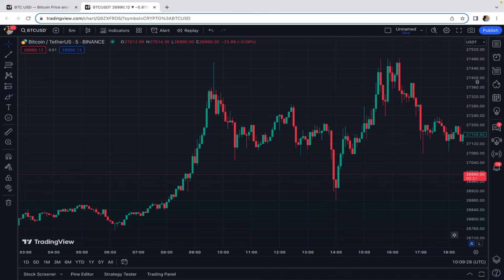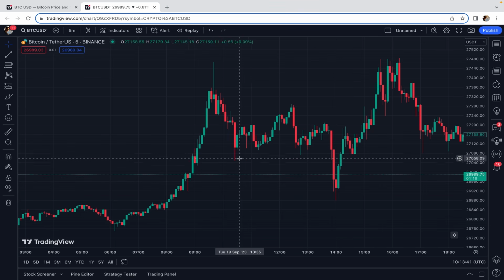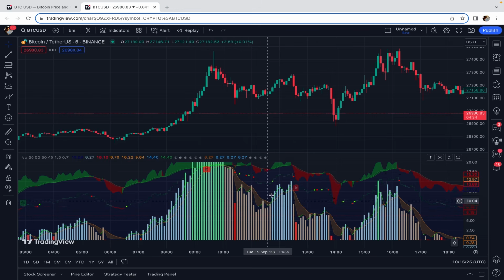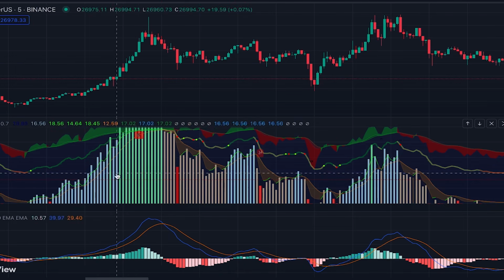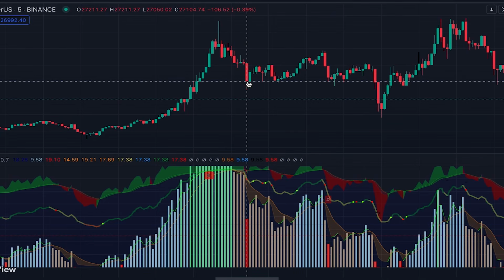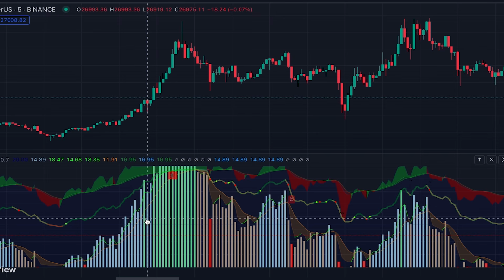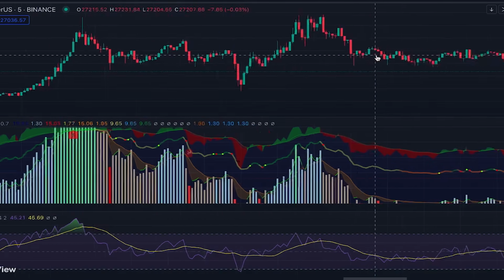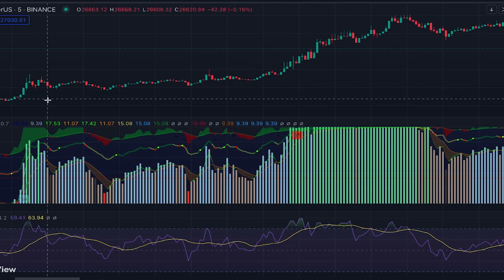This POWERFUL Indicator Shows When Institutional Traders Buy & Sell !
One of the most powerful indicator in TradingView is explained in this video which shows exactly when institutional traders buy and sell. This indicator is the most accurate buy sell signal indicator in TradingView for tracking institutional traders, and actually it's one of the best smart money indicator on TradingView platform. This powerful indicator is best for intraday trading like scalping and day trading, and it's one of the best indicators for crypto trading.